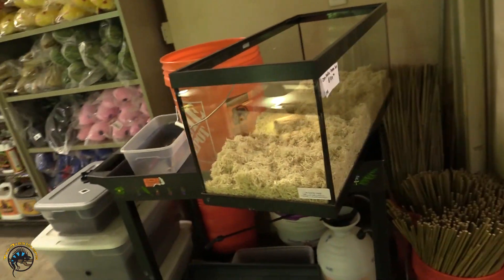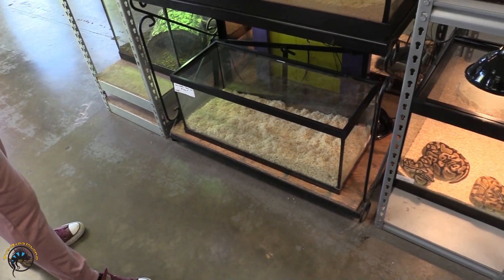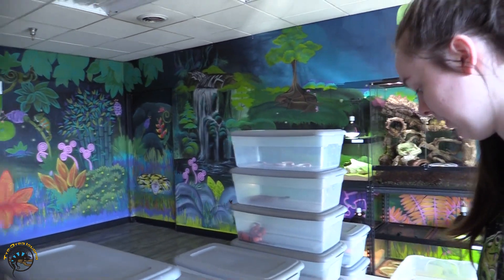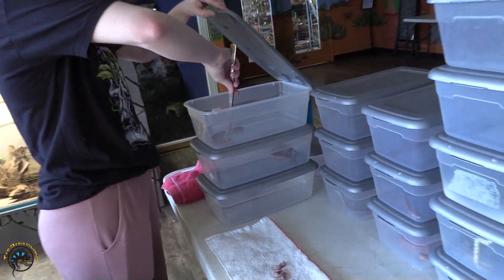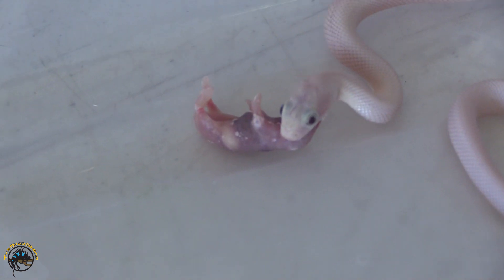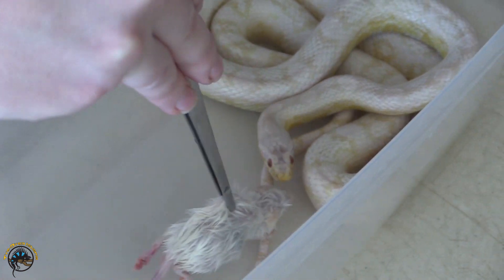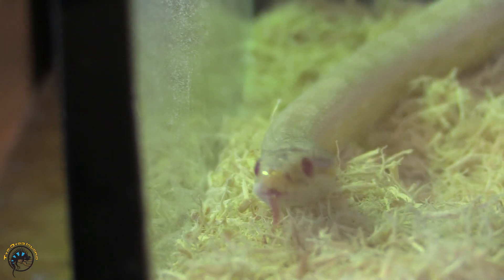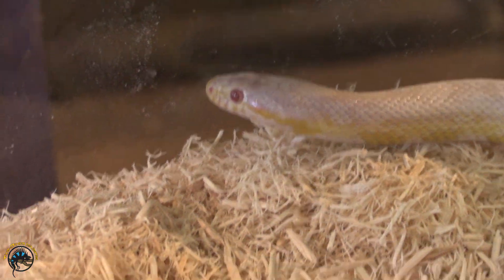Setting Up a Corn Snake's New Tank & Breakfast with the Cutest Snakes! 🐍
It's always fun to watch a new snake explore and enjoy its new digs! 🐍

Join Danielle as she sets up this beautiful new corn snake's new tank filled with the fluffiest bending in today's video. Plus, you'll get to see some of our cutest baby snakes eat their breakfast while Danielle feeds everyone! 😋